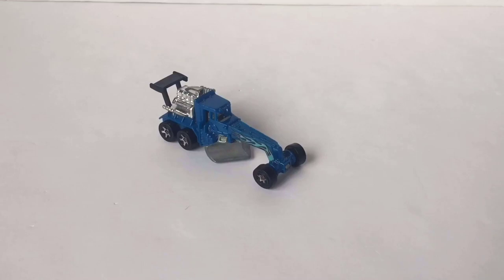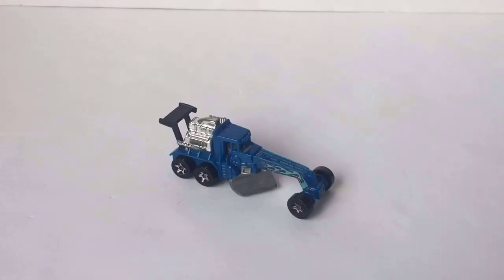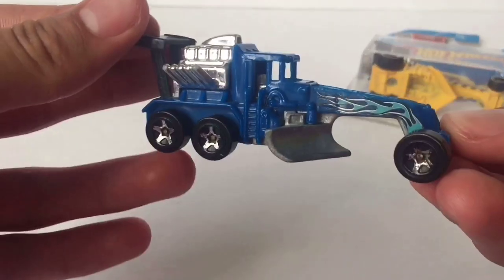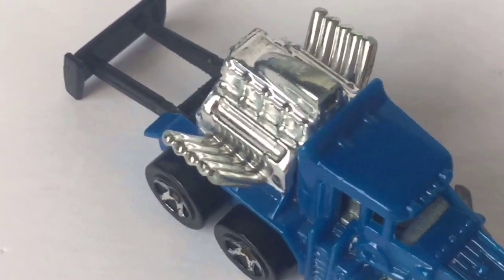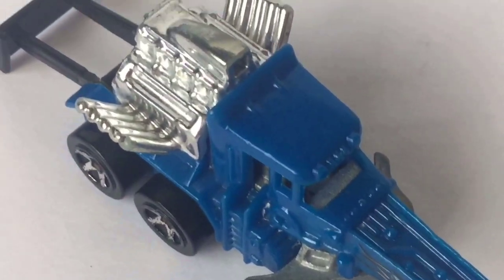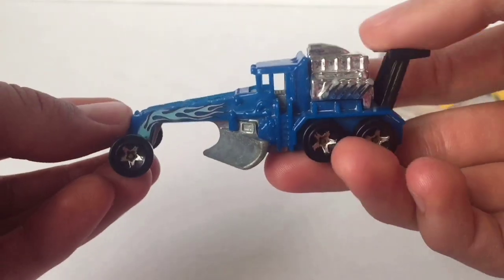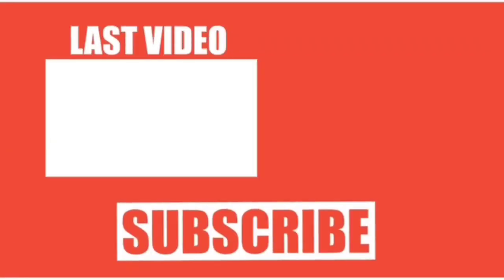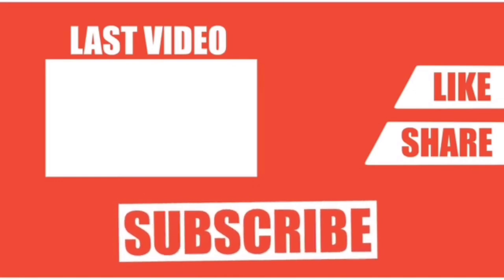whats it worth | The hot wheels street cleaver, (epiosde #1 season #2)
whats it worth? the hot wheels street cleaver blue. lets find out...

episode: #1
season: #2

want to be featured in my next whats it worth video? comment below any questions you have about a hot wheels cars value and that is all you have to do to enter.